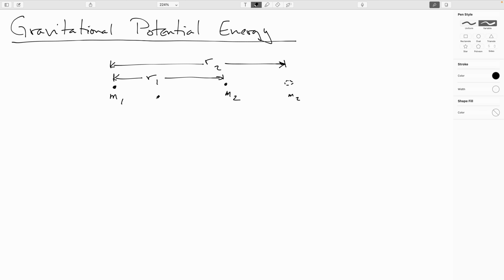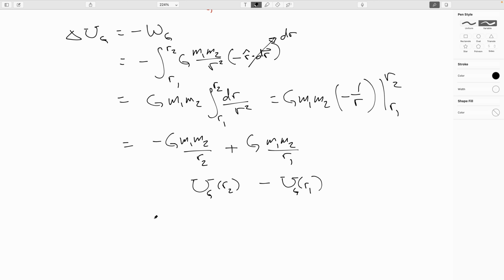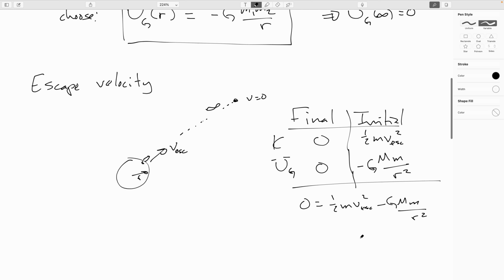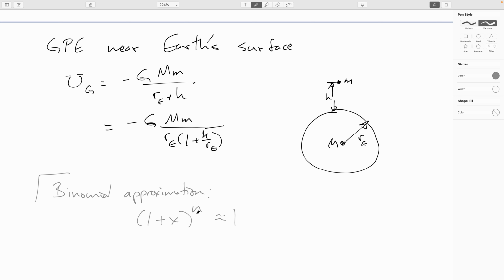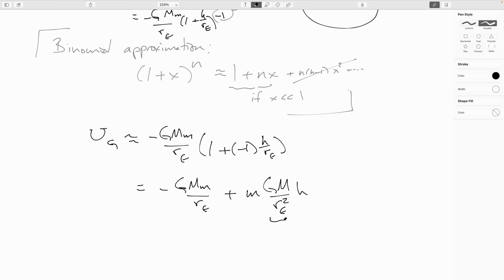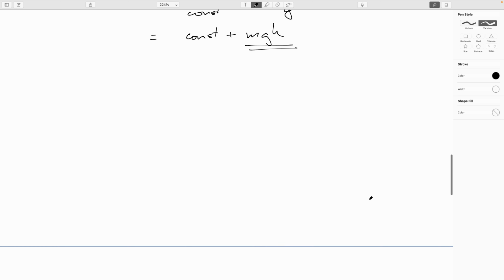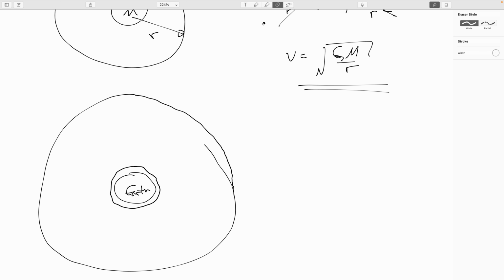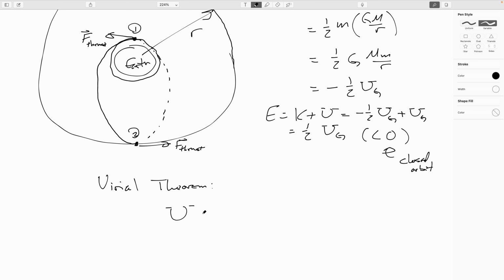17.3: Newtonian Gravity-Gravitational Potential Energy and Orbital Energetics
We obtain the gravitational potential energy and see how it satisfies the Correspondence Principle.